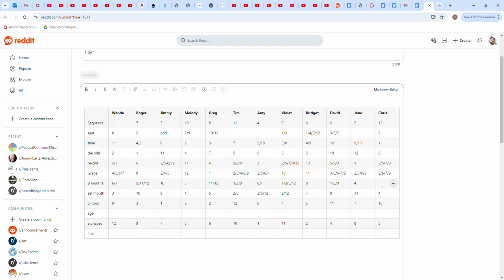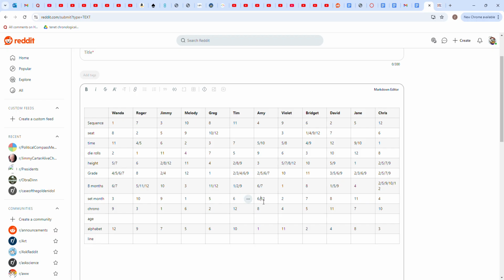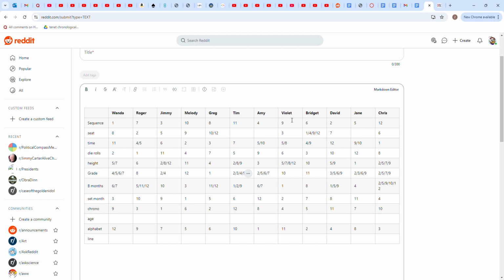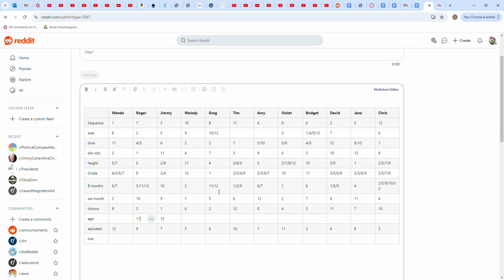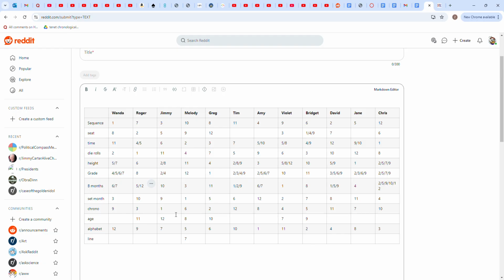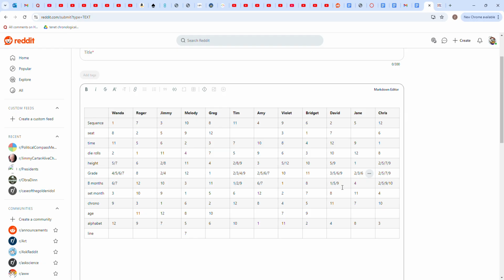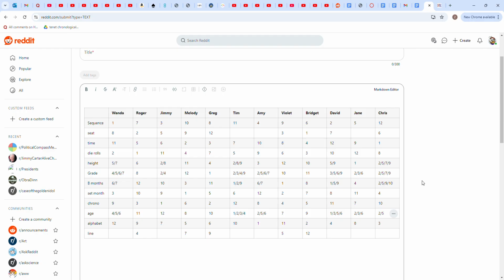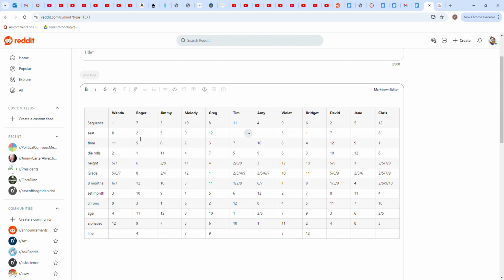Solving pseudoku || GSW walkthrough part 7